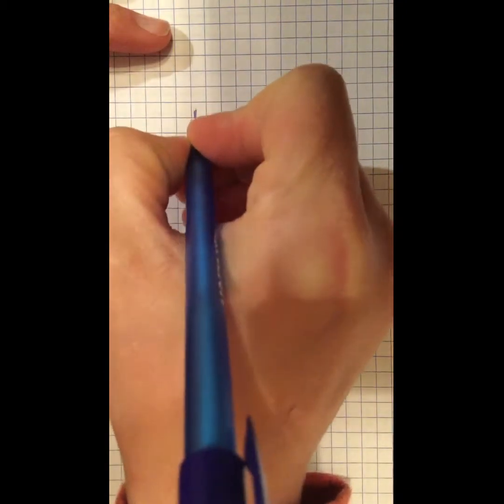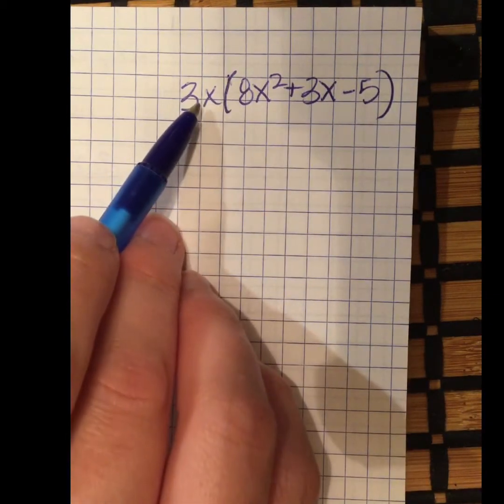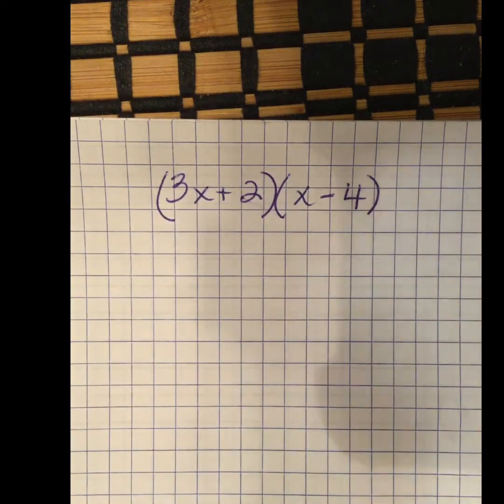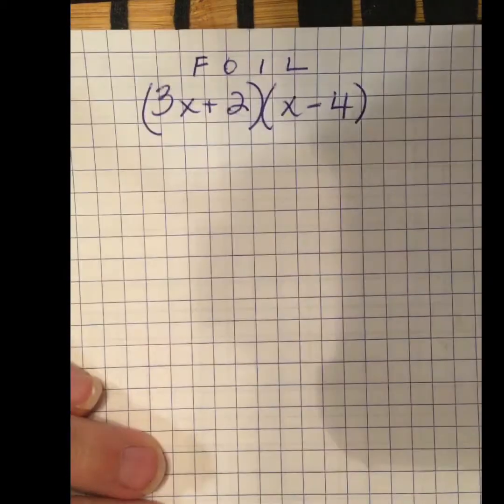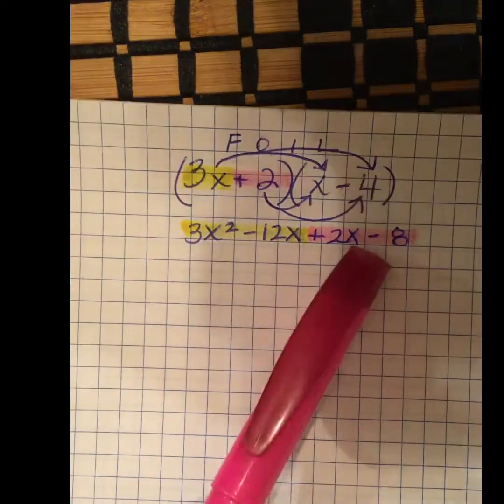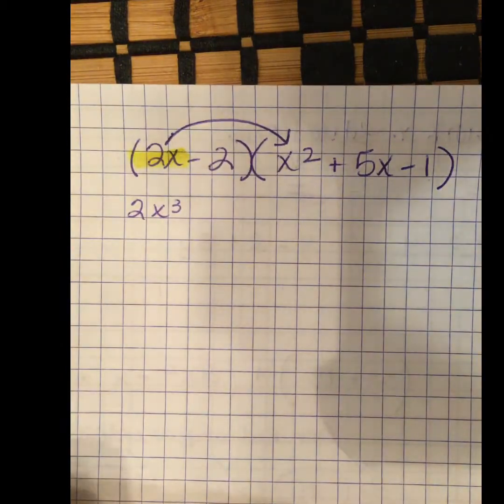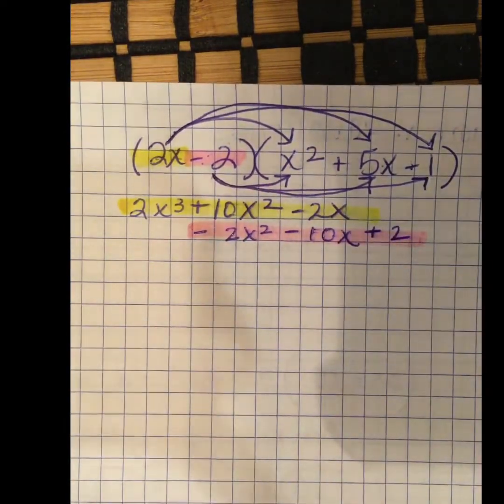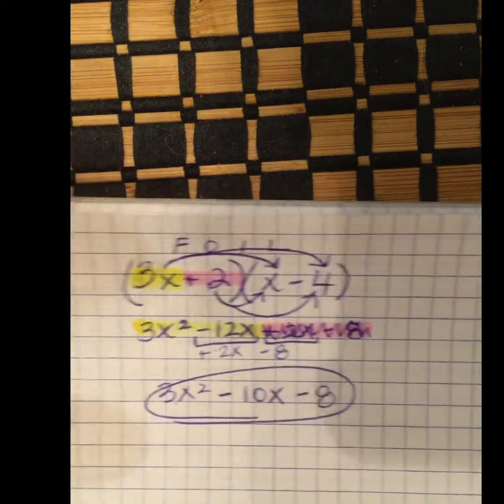Multiplying Expressions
Description